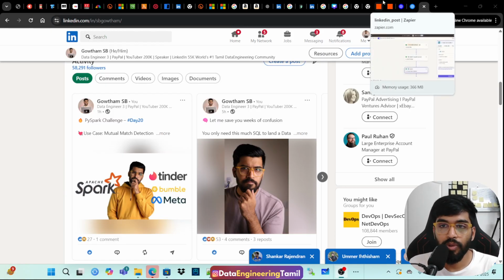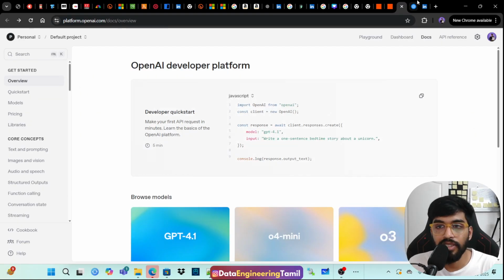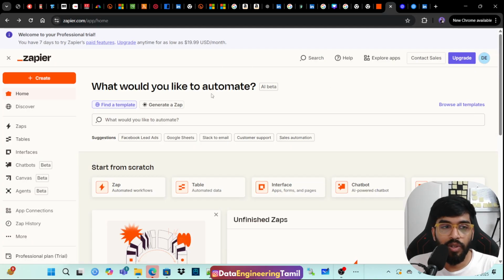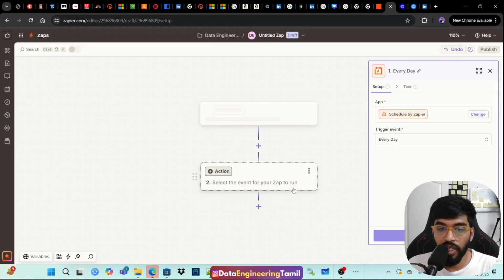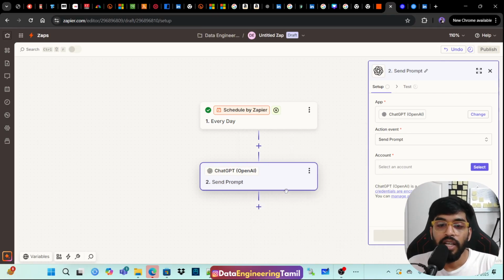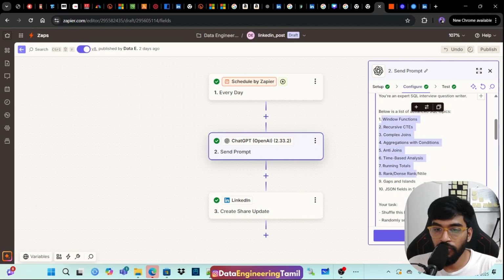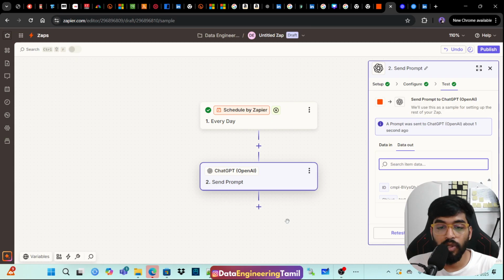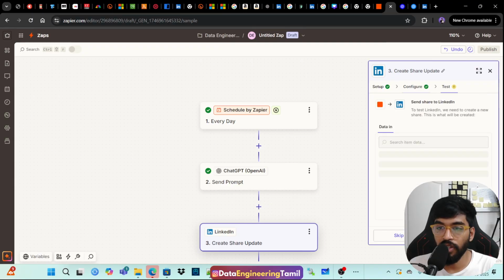Automate Viral LinkedIn Posts with 𝐀𝐈 using 𝐙𝐚𝐩𝐢𝐞𝐫 + 𝐎𝐩𝐞𝐧𝐀𝐈 | 𝐍𝐨 𝐂𝐨𝐝𝐞 Needed!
Want to grow on LinkedIn without spending hours writing posts? 💥
In this video, I’ll show you how to automate your LinkedIn content creation using Zapier + OpenAI — without writing a single line of code! 🚀
✅ Auto-generate posts
✅ Schedule with ease
✅ Boost your LinkedIn presence using AI
Perfect for content creators, marketers, and tech founders who want to stay consistent!